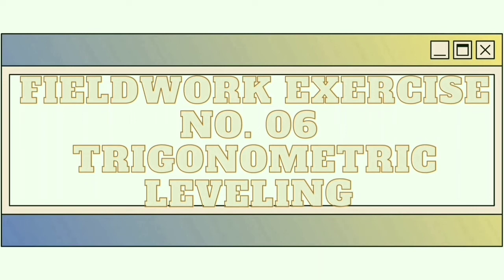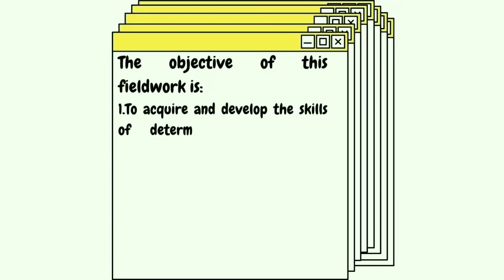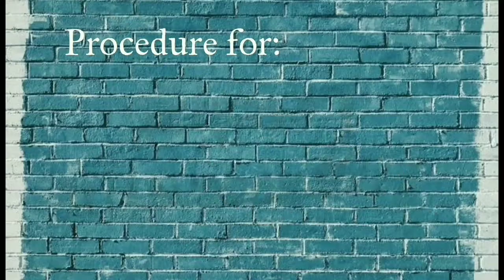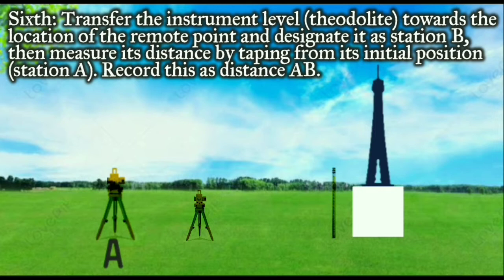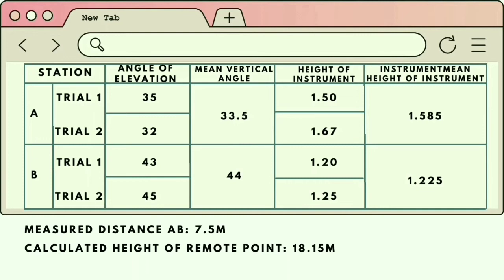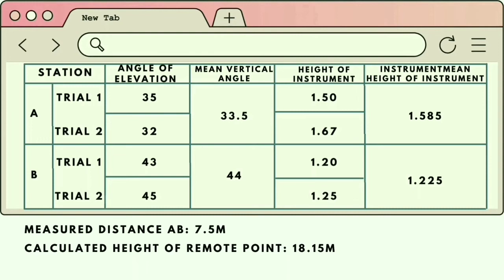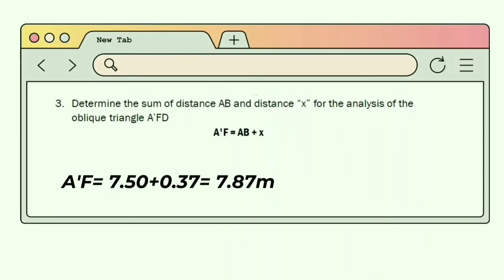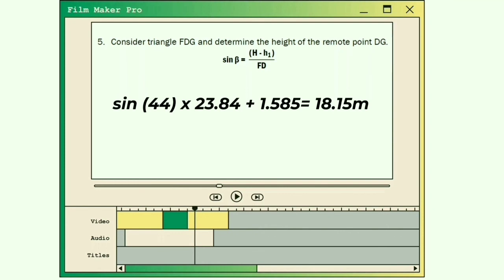FIELDWORK 6 TRIGONOMETRIC LEVELING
Presented by:

Adlawan, Brix John
Glaban, Jay Andrey
Gonzalvo, Francis
Nallica, Sofia Claire
Valenzuela, Tania Marie